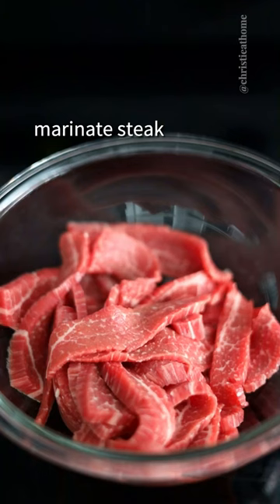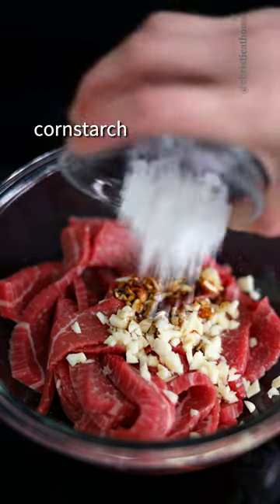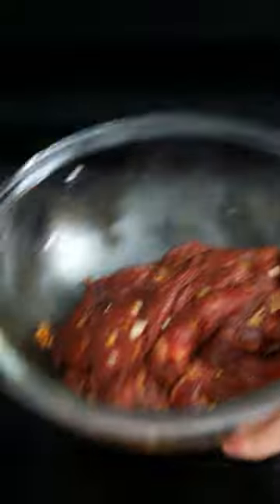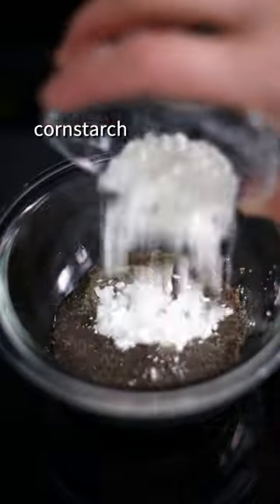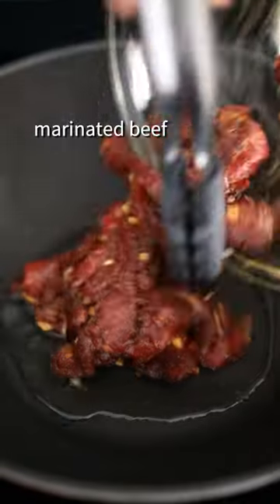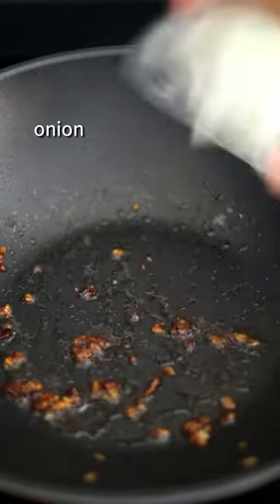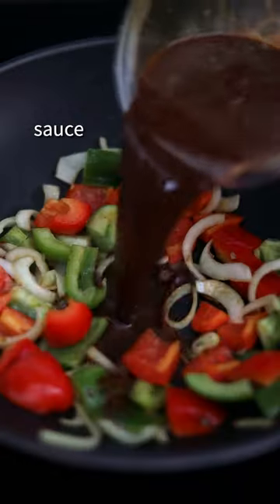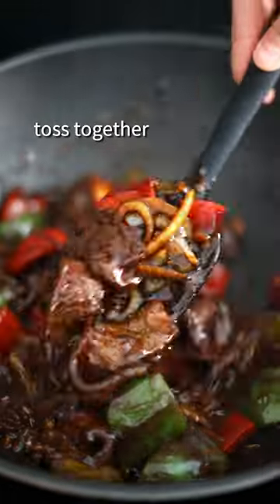Better than Panda Express - Black Pepper Beef